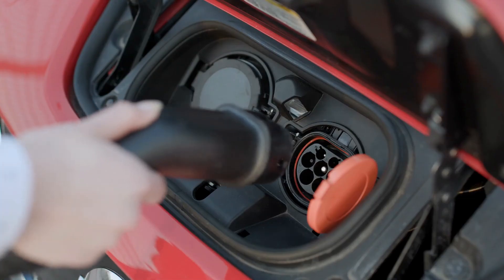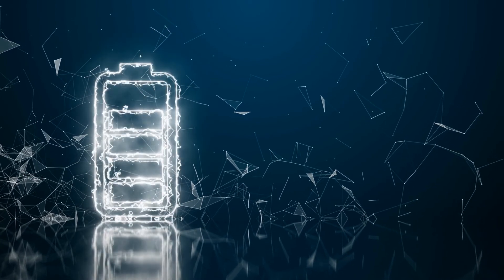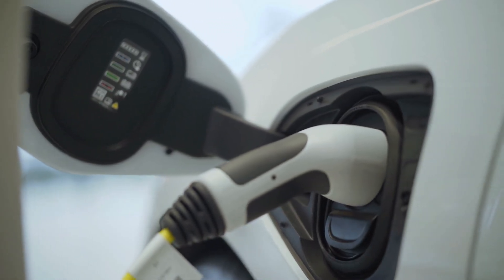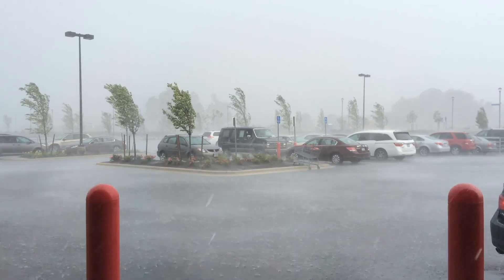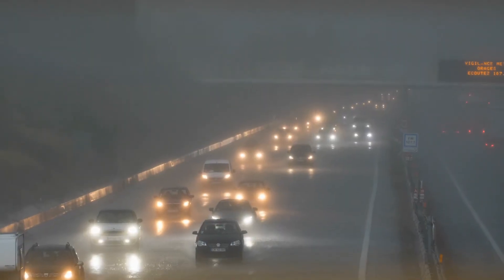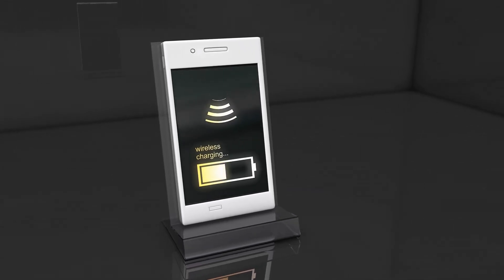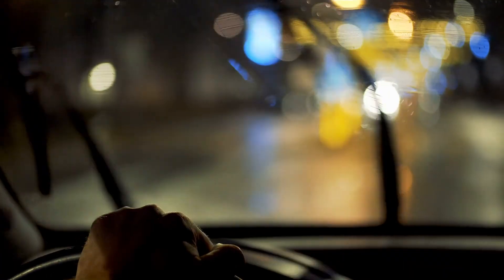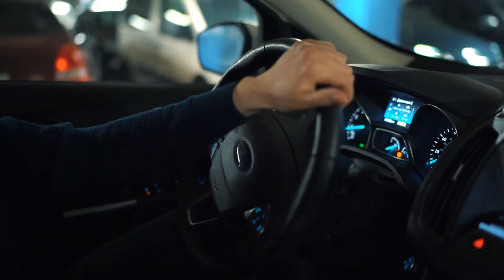Electric Cars in Cold Weather: How to Maximize EV Performance in Winter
We all know that operating an electric car in cold weather is not as efficient as it is in warmer months.
However, there are a few things you can do to maximize your EV performance this winter!
In this video I share five tips for making sure your electric vehicle performs well during the colder months of the year!